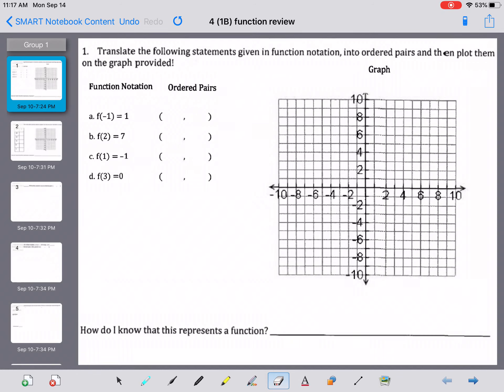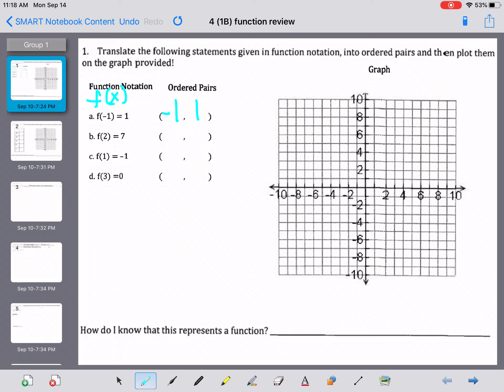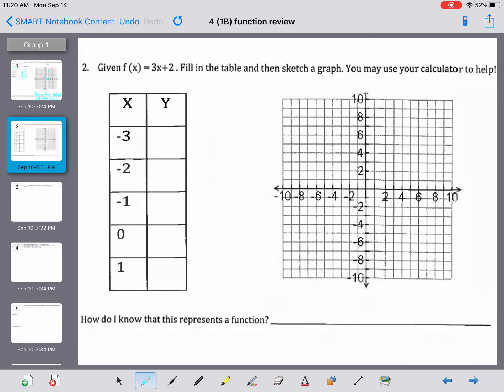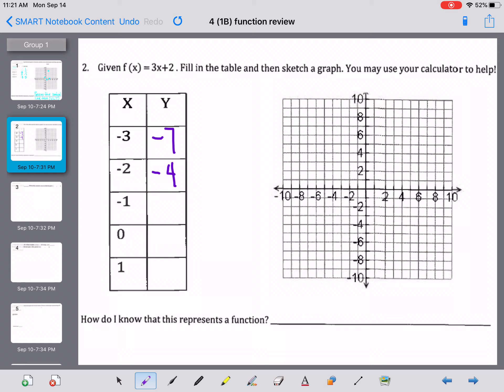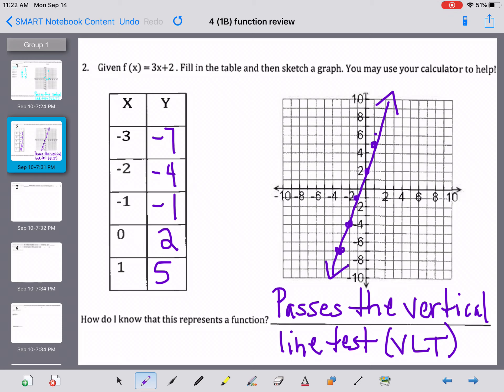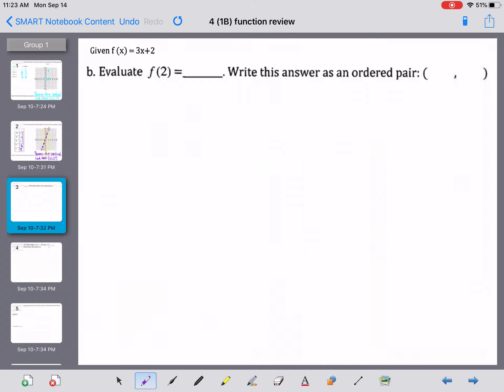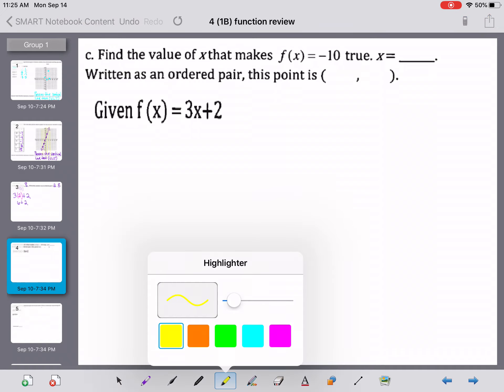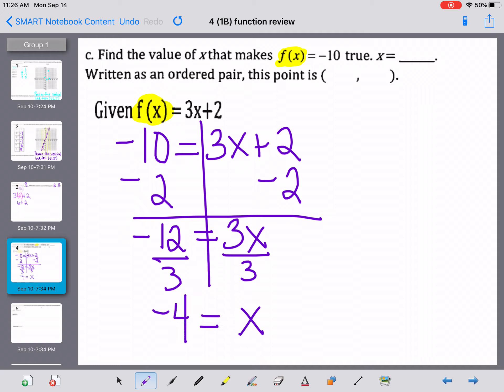Function notation video one